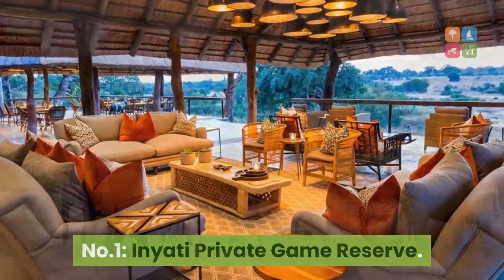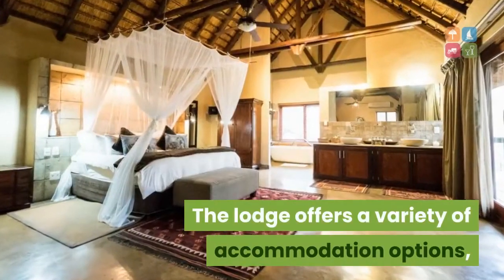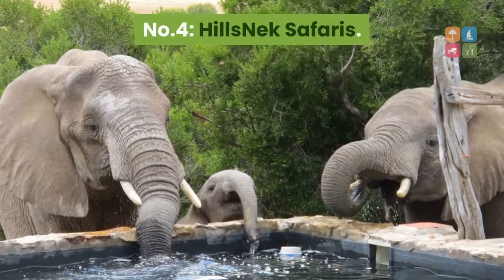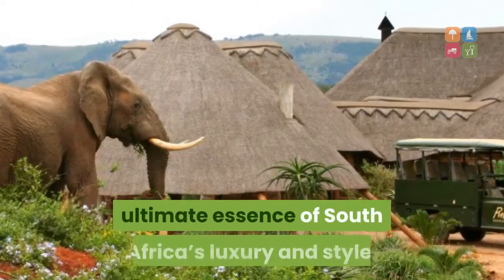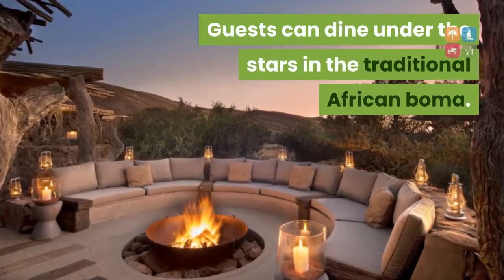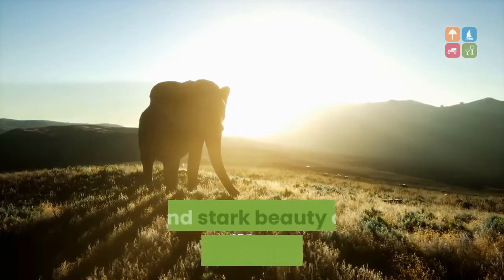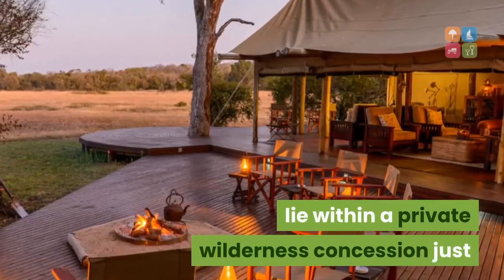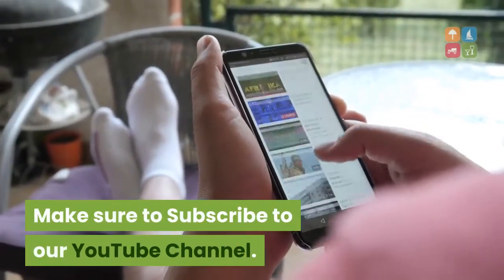10 Insane Game Lodges you need to visit in South Africa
No.1: Inyati Private Game Reserve. Inyati is set in 65 000 hectares of unspoilt bushveld within the Sabi Sand Reserve, adjacent to the world-renowned Kruger National Park. Inyati Lodge is situated on the banks of the Sand River allowing for fantastic game viewing from the lodge. With no boundary fences between the Sabi Sand and the Kruger National Park.

No.2: Elephant Plains Game Lodge. Adjacent to the Kruger National Park, Elephant Plains Game Lodge offers comfortable style and affordable luxury. This owner-run lodge accommodates a maximum of 24 guests, which ensures personal service and a warm, friendly atmosphere.

No.3: Lion Sands Private Game Reserve. A wooden platform has been constructed high up in the top of an ancient Jackalberry tree. Amongst the branches, the most romantic bush bedroom is set up to accommodate a couple for the night, with secure access and as many of the room comforts as are practically possible.

No.4: HillsNek Safaris. Nestling on the banks of the Bushman’s River with a breathtaking vista of rolling African plains, lies HillsNek Safaris, an exclusive-use safari lodge situated in a remote corner of the pristine, malaria free Amakhala Game Reserve of the Eastern Cape.

No.5: Pumba Private Game Reserve. Only 105km from Port Elizabeth, Pumba Private Game Reserve is in the heart of the Eastern Cape malaria-free game viewing region. Here, visitors have every opportunity to enjoy the ultimate essence of South Africa’s luxury and style. Msenge Bush Lodge offers 11 exclusive chalets, which flow naturally into the African bushveld, allowing you to become one with nature. Dreamy bathrooms with magnificent views, luxury bedrooms opening onto private timber decks complete with plunge pools and outdoor showers.

No.6: Tswalu Kalahari Reserve. Designed to blend inconspicuously into the surrounding mountain range, Motse at Tswalu Kalahari Reserve is surrounded by nine spacious suites and designed in classic African style whilst offering unrivalled elegance. At Motse, guests can relax in the lounge or enjoy meals in the dining room. A patio overlooks the outdoor heated swimming pool and pool terrace. Guests can dine under the stars in the traditional African boma. In addition, Tswalu has an enviable collection of South African Wines.

No.7: Rhino Ridge Safari Lodge. Established to protect the previously endangered white rhino now numbering over 1000 in the park, Hluhluwe-Imfolozi is a triumph of conservation efforts. Celebrate this legacy in exclusive luxury at Rhino Ridge Safari Lodge offering exceptional safari experiences in the heart of Big 5 territory. Rhino Ridge is a  lodge of contemporary design with overtones of organic forms utilising natural finishes and materials. Rhino Ridge Safari Lodge offers 18 rooms nestled in natural bush high up on the ridge with commanding views of the Reserve.

No.8: Sanbona Wildlife Reserve. The sheer expanse (54,000 hectares) and stark beauty of Sanbona Wildlife Reserve, in the Klein Karoo of the Western Cape, gives one a sense of humbleness. Dwyka Lodge comprises of 9 luxurious and secluded tents, which exude an atmosphere of adventure. Each luxury tent has its own private deck, outdoor shower and plunge pool. One of the true joys of Sanbona is the freedom to do nothing at all in absolute luxury. But for those who choose to venture beyond the comfort of the Lodge, a world of experiences awaits.

No.9: Rhino Walking Safaris. Rhino Walking Safaris specialises in luxury walking safaris in 12,000 hectares of pristine bushveld in the only wilderness concession in the Kruger National Park. Rhino Walking Safaris and its two camps, Plains Camp and Rhino Post Safari Lodge, lie within a private wilderness concession just north of Skukuza in the Kruger National Park, offering exclusive walking trails and game drive safaris. The park is home to an impressive number of species, has 16 different ecosystems, and ranks as a prime Big Five game viewing area.

No.10: Jock Safari Lodge. This luxurious lodge is situated in the southern area of the Kruger National Park at the confluence of the Mitomeni and Biyamiti rivers, half way between Skukuza and Malelane. Magnificent trees and an abundance of bird life surround the Lodge. Twelve individual thatched suites, screened by lush trees and reed walls, offer guests utmost luxurious privacy, creating a unique experience of gracious old world elegance surrounded by unspoilt wilderness.